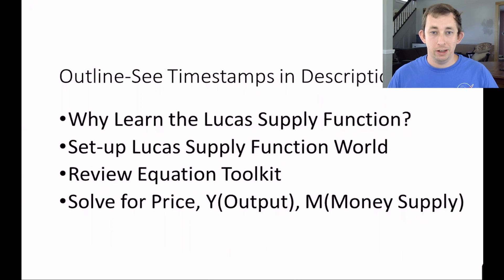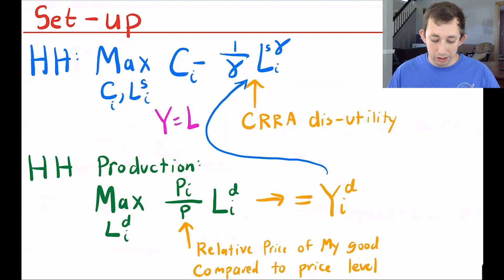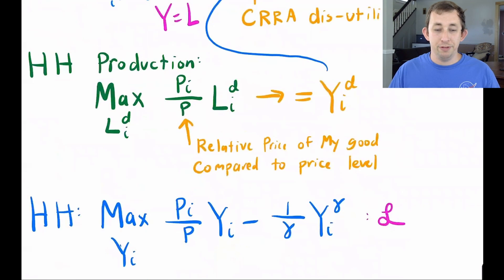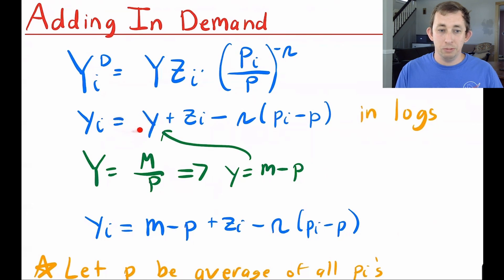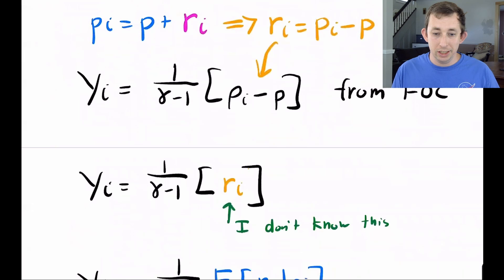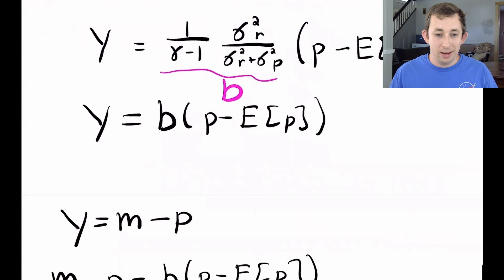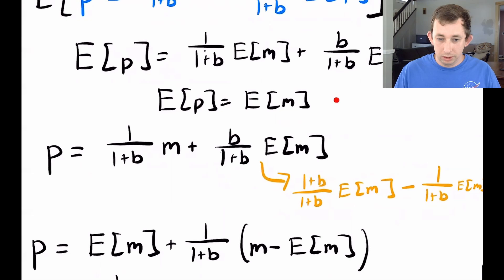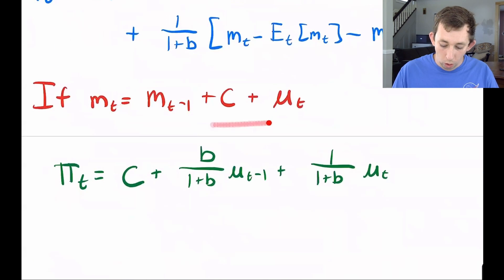Deriving the Lucas Supply Function | Macro Struggle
Macro Struggle | Deriving the Lucas Supply Function:
In this video I Derive the Lucas Supply Function. First, I talk about the set-up and why learning the Lucas Supply Function is useful. Then I go into formally setting up the Household problem and taking first order conditions. With these first order conditions, I show how to calculate Y (output), P (Price Level) and the Lucas Supply Function Phillips Curve.

Timeline:
0:00 - Intro
0:24 - General Set-up of the Lucas Supply Function
0:58 - Formal Set-up of the Household Problem
2:12 - First Order Conditions
2:35 - Deriving Equilibrium Output
4:35 - Deriving Expected Relative Price
6:10 - Deriving Equilibrium Price
6:54 - Deriving Lucas Supply Function Phillips Curve